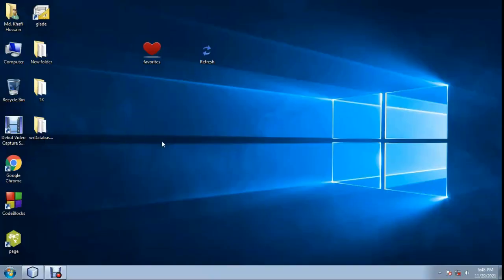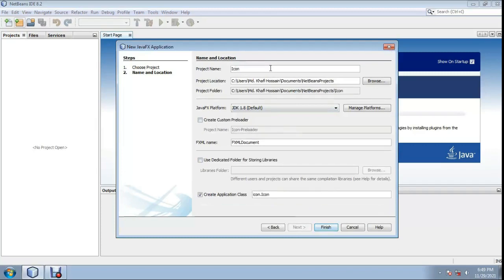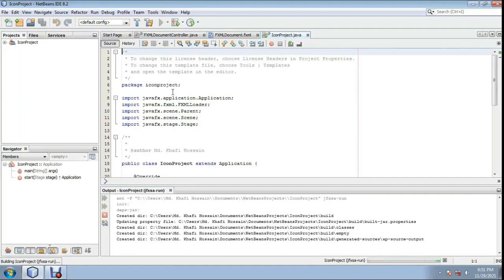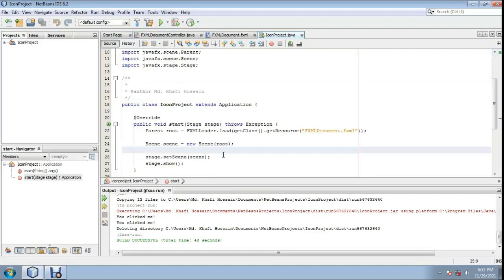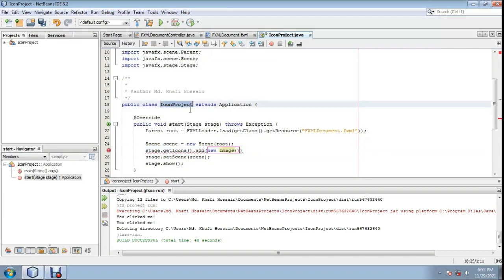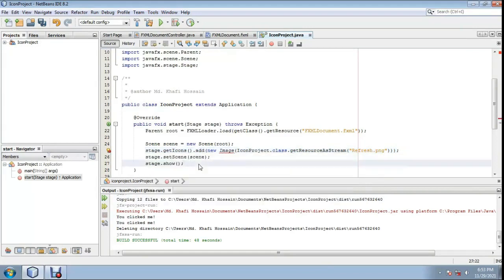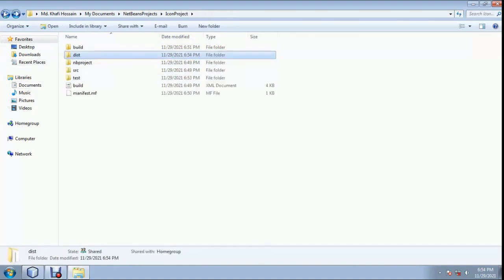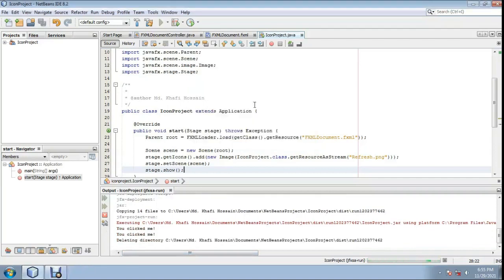JavaFx FXML Application Icon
How to set JavaFx FXML Application Icon. Programming is my hobby. Here Visual Basic .net , Netbeans Java, JavaFX, FXML , Delphi-7 , Python & C++ programming Video Will be Uploaded.